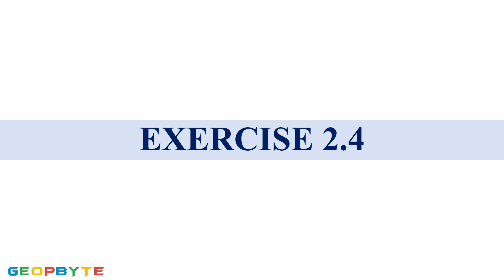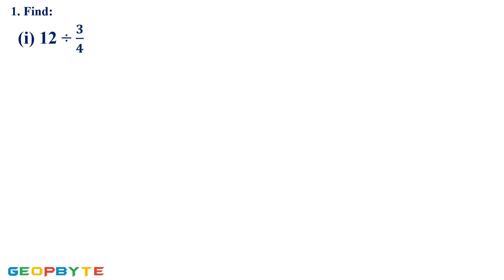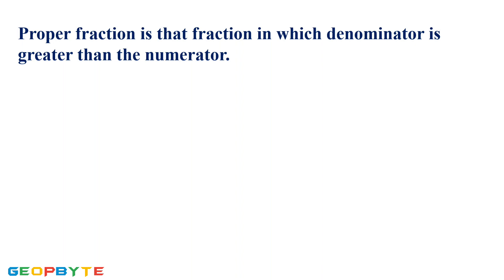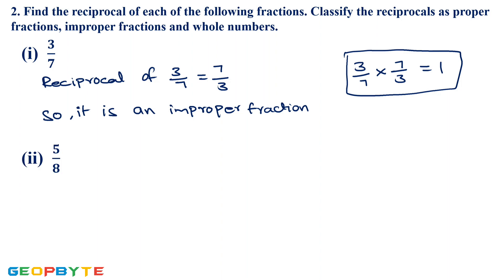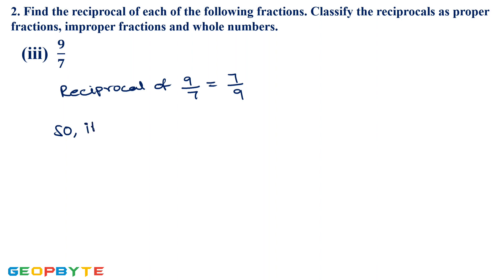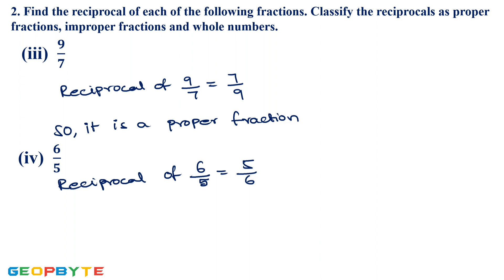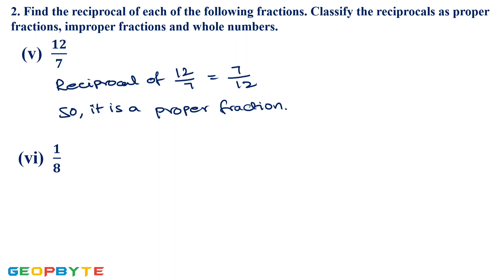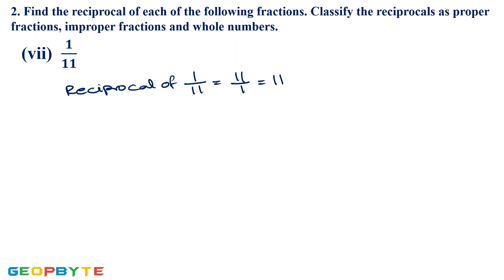Class 7 Maths | Chapter 2 – Fractions and Decimals | Exercise 2.4 | @GeopByte | Part-11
Timestamps:

00:00 Intro

00:17 1. Find

10:50 FInd

17:35  Outro